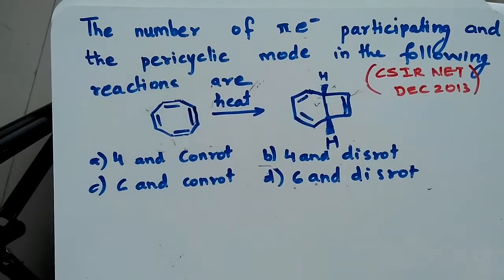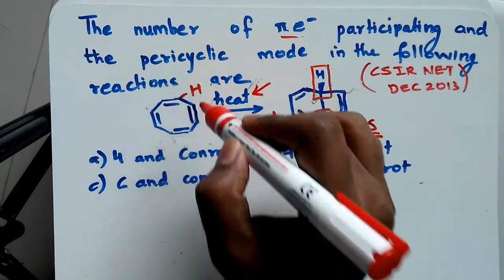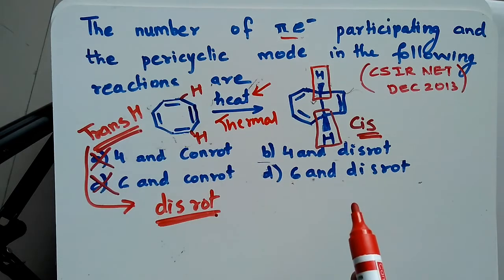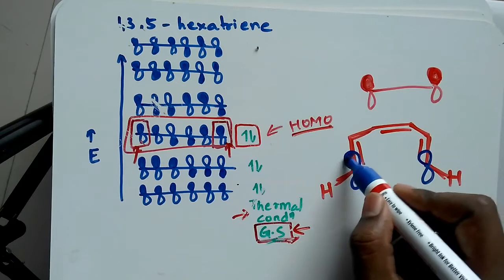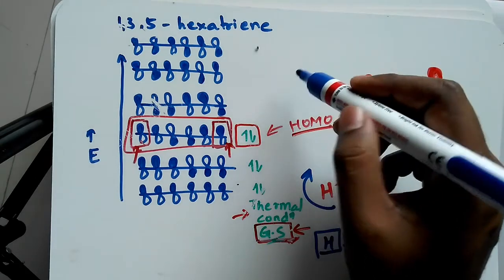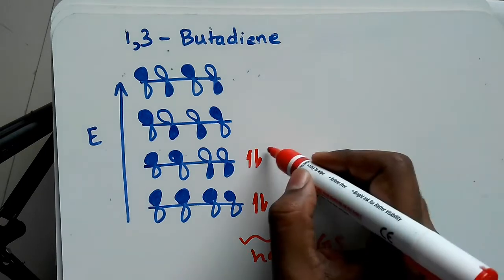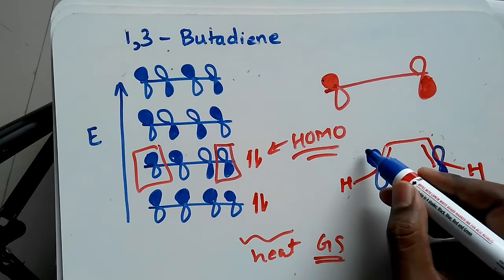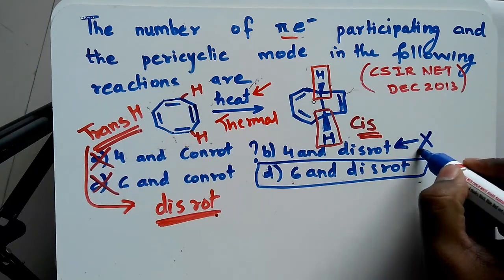Electrocyclic reactions ( PERICYCLIC REACTION PART 8)